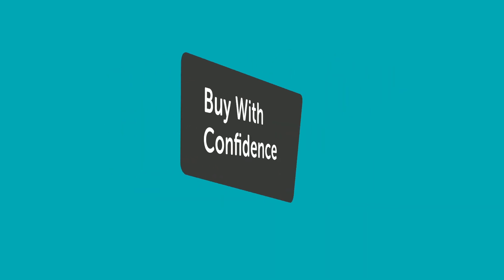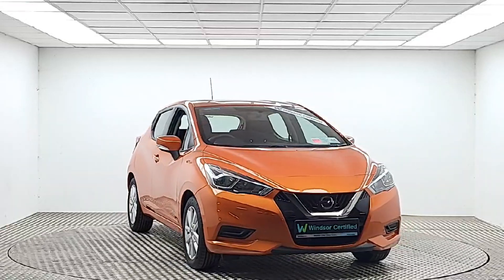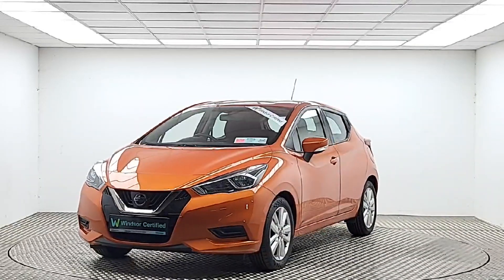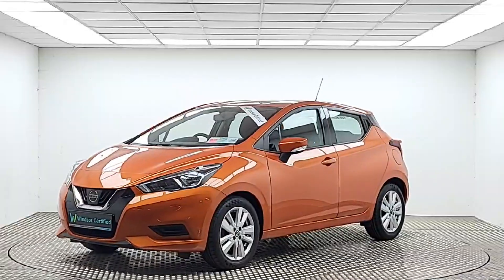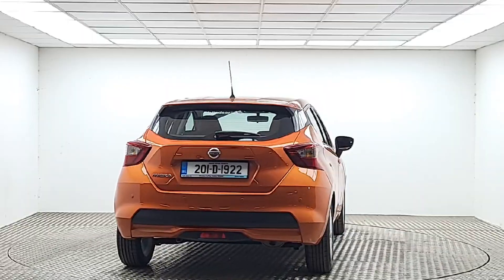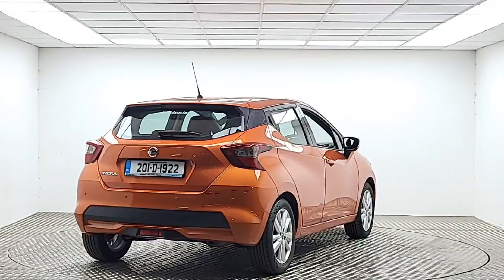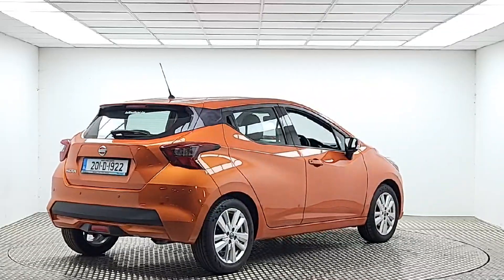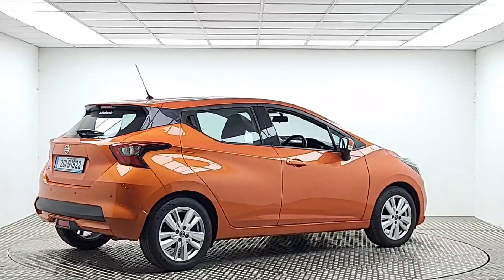201D1922 - Windsor Liffey Valley Nissan 2020 Nissan Micra 1.0T SV RefId: 52...